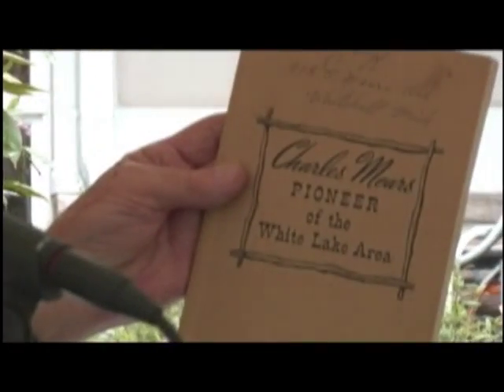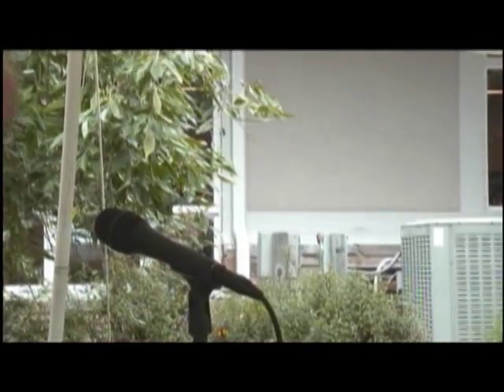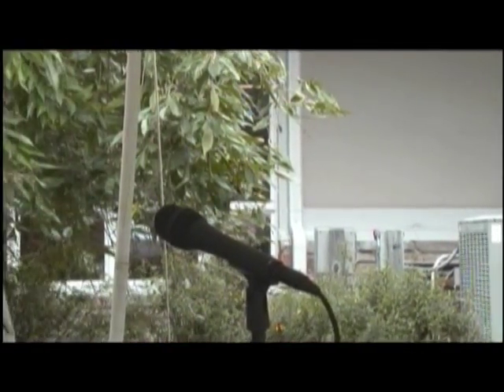REMEMBERING HENRY E ROESLER JR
Description REMEMBERING HENRY E  ROESLER JR